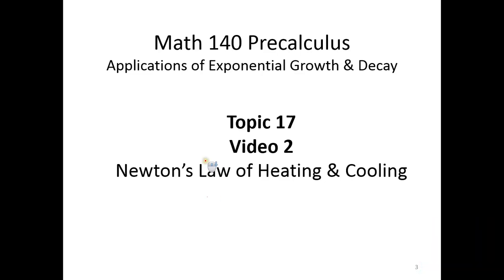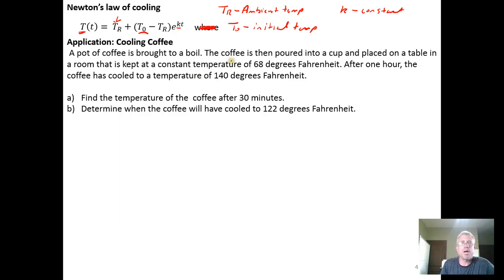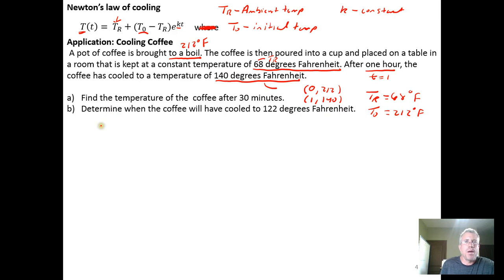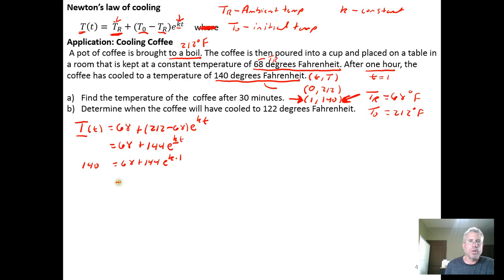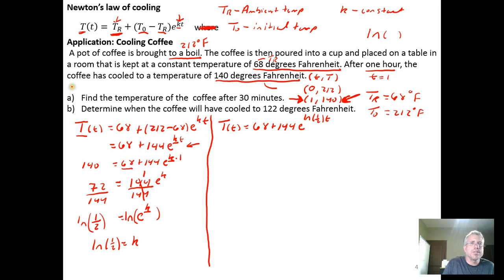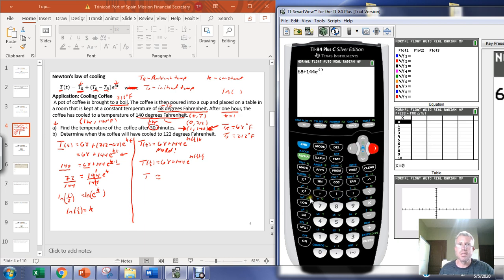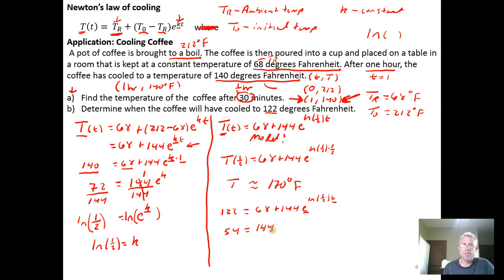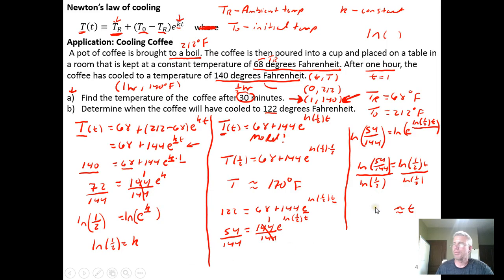Newton's Law of Heating and Cooling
In this video, we set up and use Newton's Law of Heating/Cooling to solve an application problem.